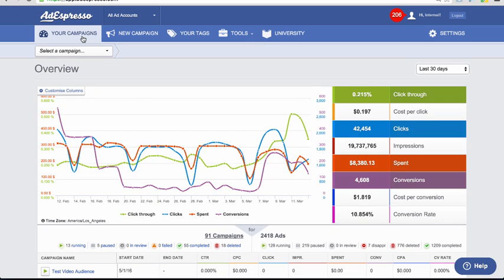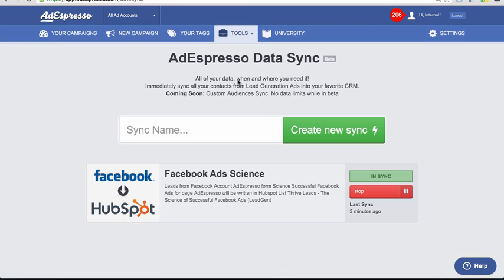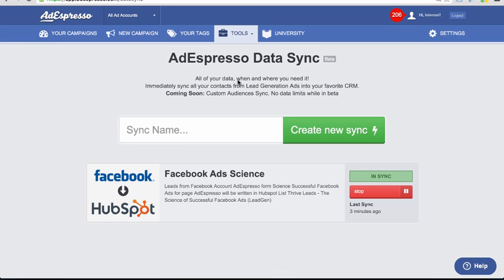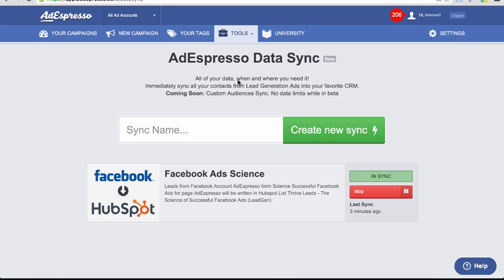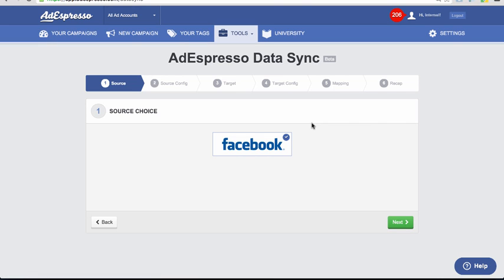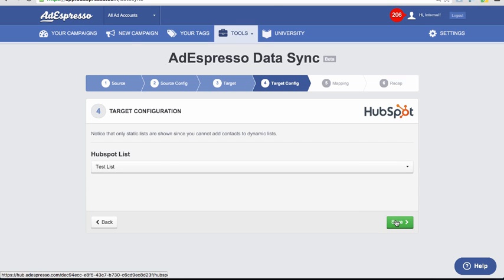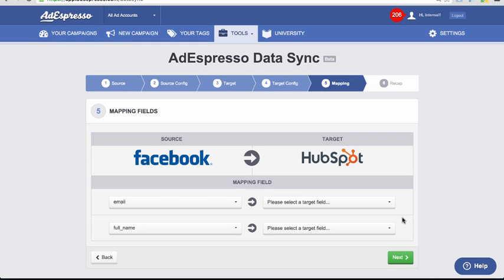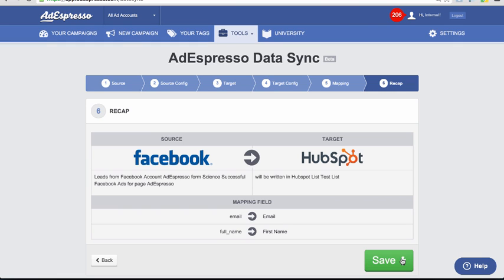3/11/2016 - AdEspresso Video Changelog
This week we're announcing a great feature we've been working on for the last 3 months ... it's about Facebook Lead Generation Ads, Custom Audiences and your favorite CRMs like Hubspot and Mailchimp! We just released it in beta for all our users and you'll see it get better and support more CRMs every week!

From this week we're also gonna add a small bonus at the end of the video. Each week Massimo will pick a Facebook Ad he loved and one he hated and share them with you!